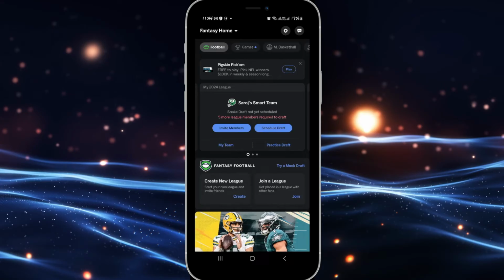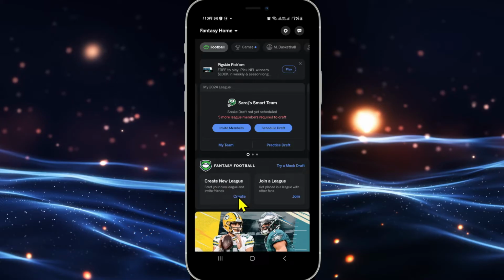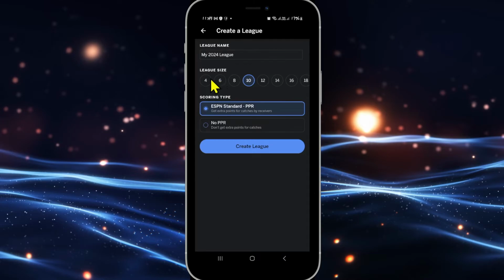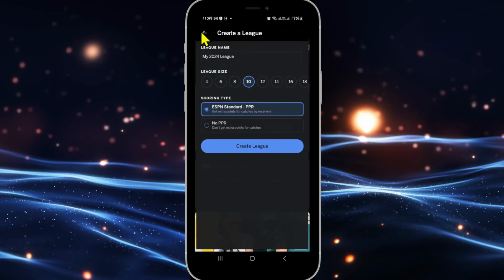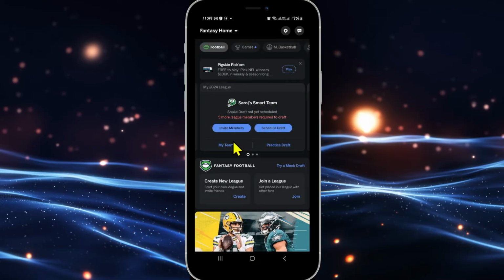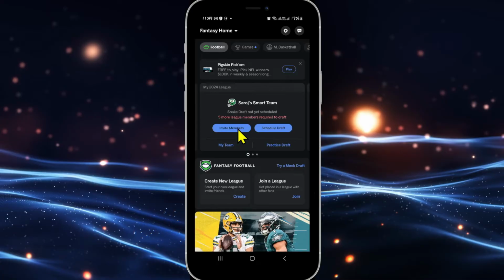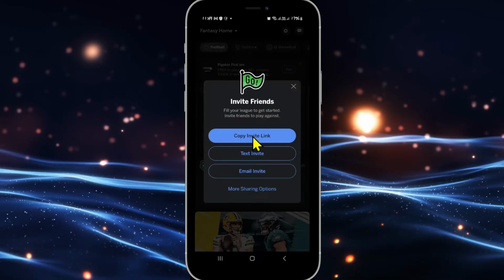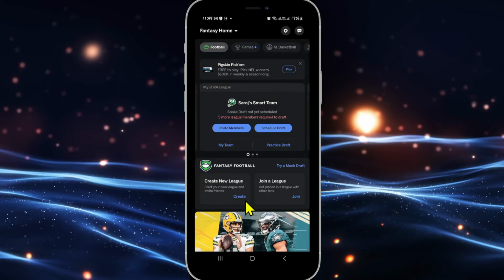How to Play ESPN Fantasy Sports Game with Friends? 2024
In this video, I’ll guide you through how to set up and play ESPN Fantasy Sports with your friends! From creating a league to drafting your team and managing your roster, this step-by-step tutorial will ensure you have a blast competing against your friends.